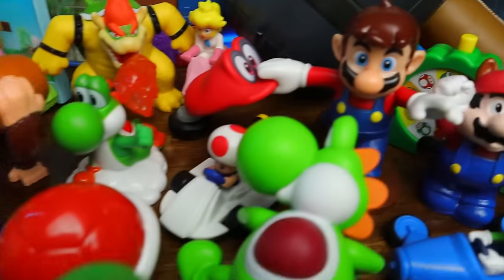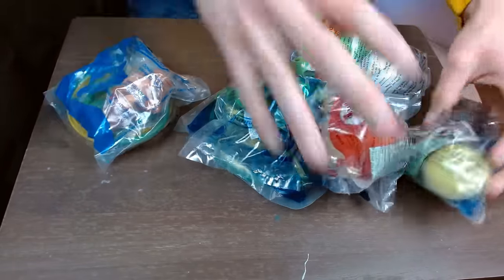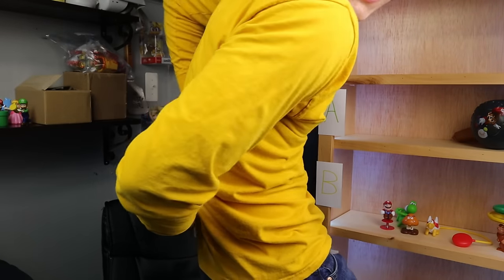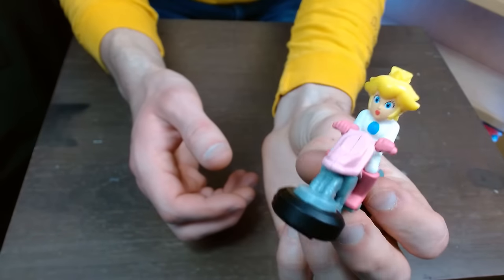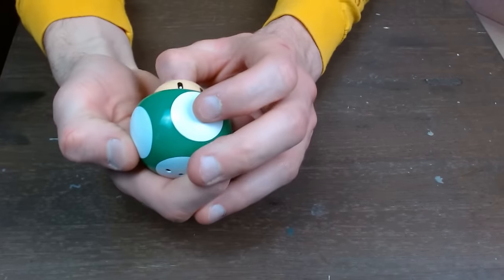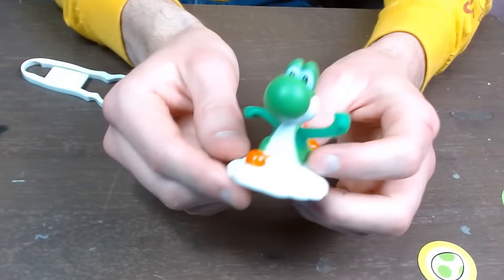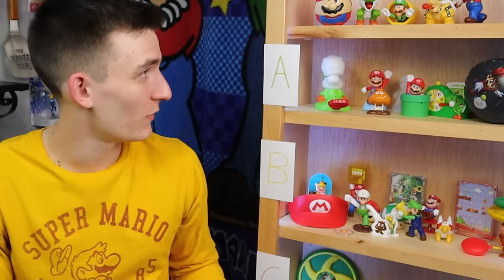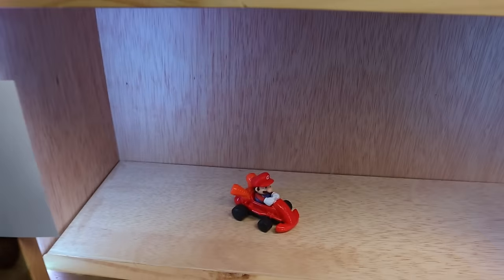EVERY Mario Happy Meal Toy RANKED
Mario has had a TON of McDonald's toys over the years, and I bought them all to definitively figure out which Mario Happy Meal Toy is best, and which is the worst.

Timestamps:
0:00 Intro
0:18 Mario Bros. 3 Toys
3:08 Take the Mario Challenge
8:42 Mario Kart 8 Toys
11:53 2017 Super Mario Line
16:27 2018 Super Mario Line
20:12 Mario Movie Toys